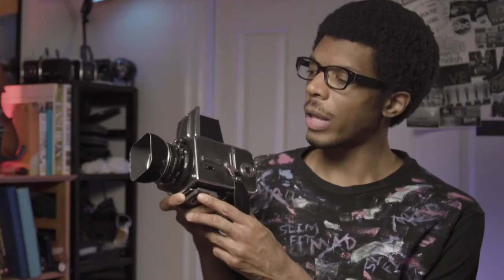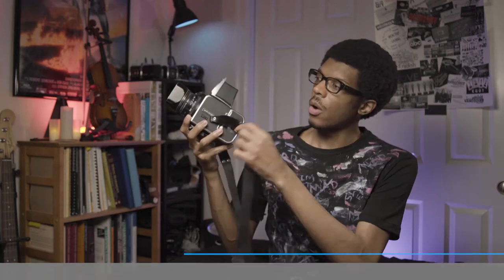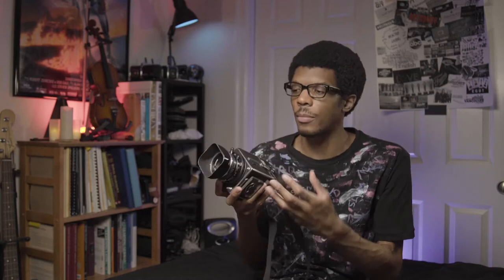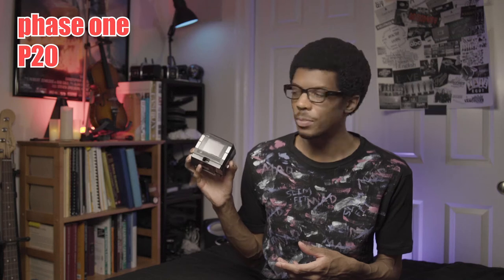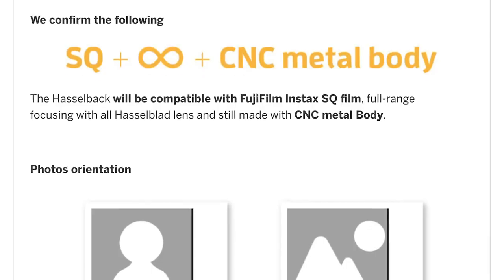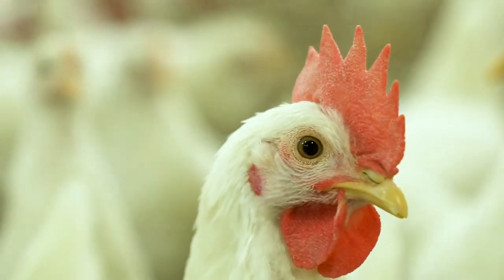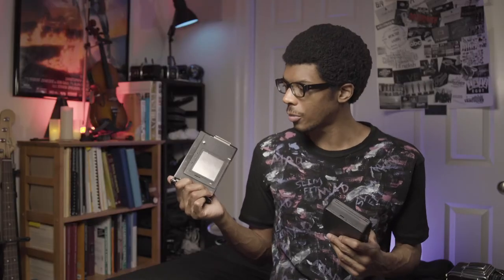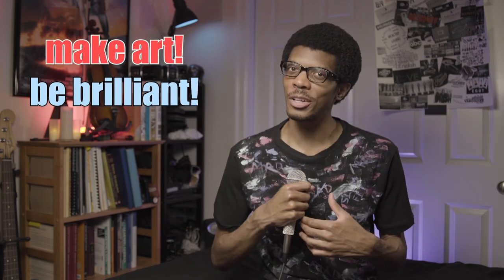Shoot Instax on Hasselblad 500CM - The Hasselback? | MEDIUM FORMAT PHOTOGRAPHY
The Hasselblad 500cm medium format camera is so cool! There are so many creative ways to use it. You can shoot classic 120 negative or slide film in color or black & white--you can use an adapter to shoot 35mm film (Sprocket hole photography)--AND you can shoot digital by connecting a digital back like the Phase One P20.

In this video, I talk about how to shoot Instax film, Instax Mini and Instax Square, with this camera using a Polaroid Film Back and some Fujifilm FP-100C remnants. The process should work on any V series Hasselblad like the 500C or 500ELM, as well as the Kiev 88, but the procedure is a bit tedious, so a dedicated Instax back would be nice.

I found a company that's making one--Escura, but the project's been stuck in production for quite a while. Let me know if you have one of them or if you'd like to get one.

timestamps
0:37 hasselblad 500cm
2:06 phase one p20 digital back
2:42 polaroid instant film back
4:51 instax with polaroid film back
10:22 hasselback by escura | hasselblad instax back

I like making art with a blend of vintage and modern tech

featured products

Hasselblad 500C/M

Polaroid Film Back

Fujifilm Instax Square Printer SP-3

Fujifilm Instax Square Instant Film

Fujifilm Instax Mini Printer SP-2

Fujifilm Instax Mini Instant Film

Anker PowerCore+ Mini, 3350mAh Lipstick-Sized Portable Charger

Anker PowerCore 20,100mAh Portable Charger

YIWER Flameless Candles

Rechargeable Flameless Candles - Tea Lights

equipment used to make these videos

sony a7sii
hasselblad 500cm
dji osmo pocket
canon 24-105 l lens

Send a postcard or something to check out:
Steven Allen
Prillen
450 Lexington Avenue #1304